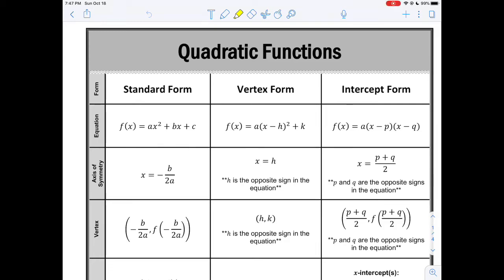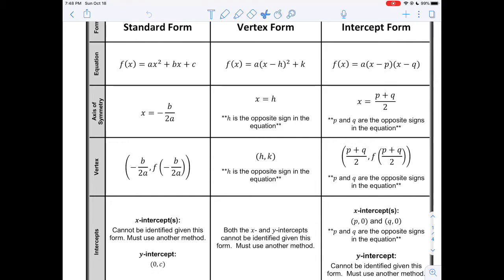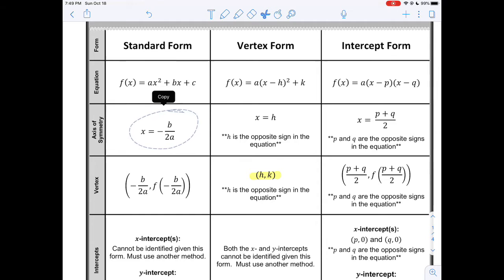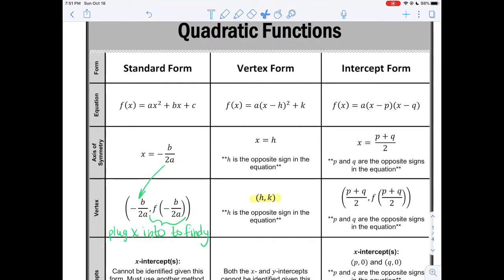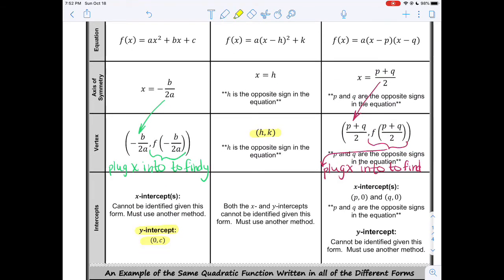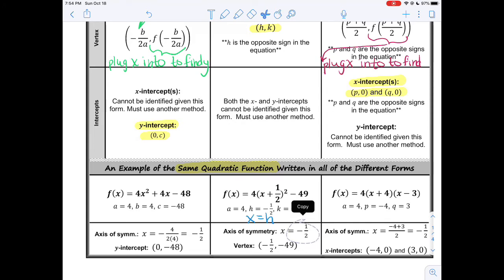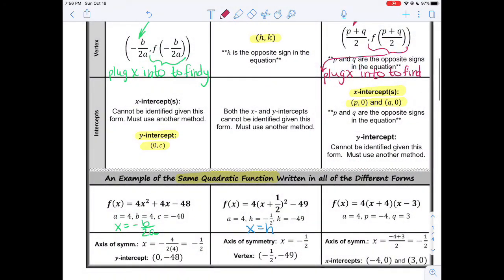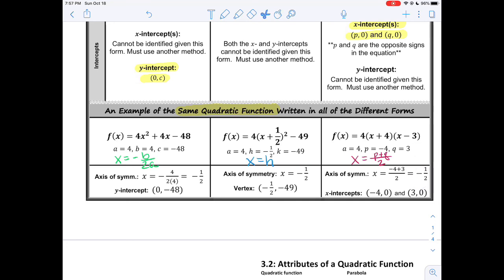Lesson 3.2 Part 1